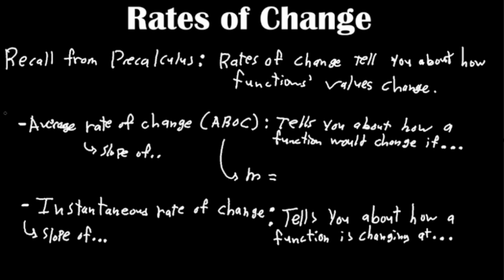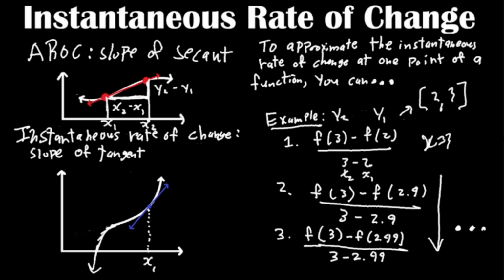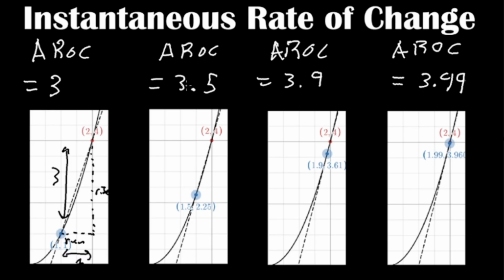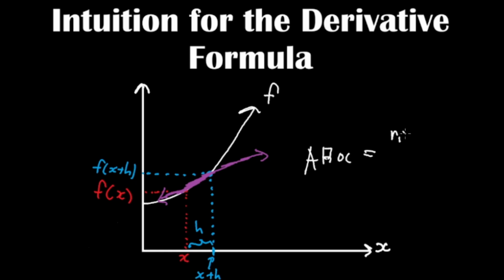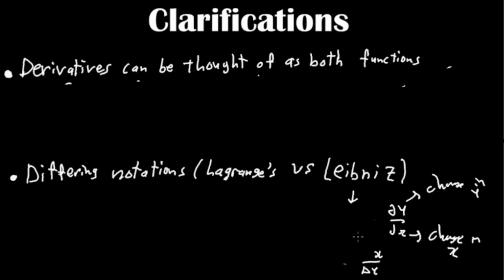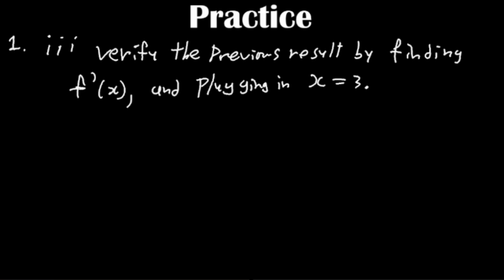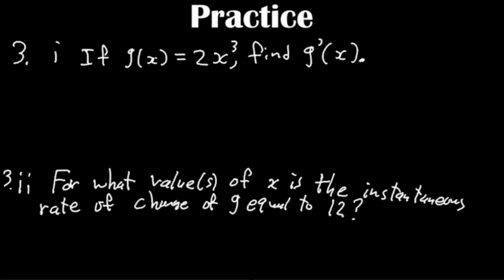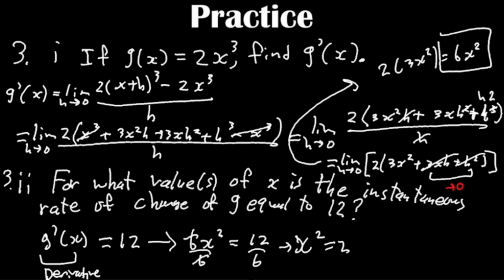Introduction to the Derivative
In the video, I introduce the concept of the derivative, which is a fundamental object in calculus that tells you about a function's rates changes of change. I go over the ideas of average rate of change and instantaneous rate of change, approximate instantaneous rates of change by shrinking the interval of an average rate of change, and explain the idea of a derivative using the limit definitions. I conclude the video with some practice problems, which help to give the viewer an opportunity to practice approximating/finding derivatives from first principles.